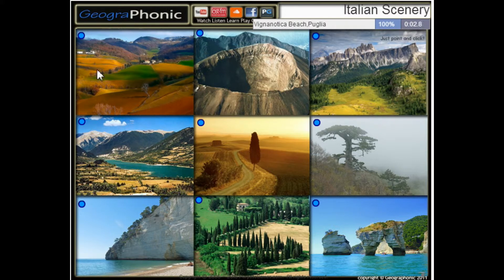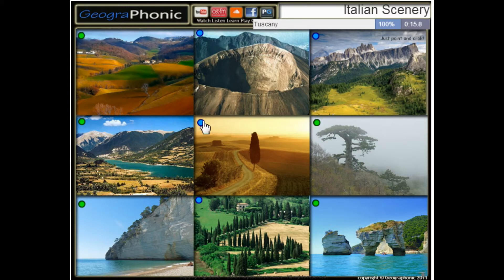Красиви Италия, пейзаж, италиански декори, Умбрия, Тоскана, Калабрия, борови дървета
Красиви Италия, пейзаж, италиански декори, Умбрия, Тоскана, Калабрия, борови дървета, варовик крайбрежие, доломити,